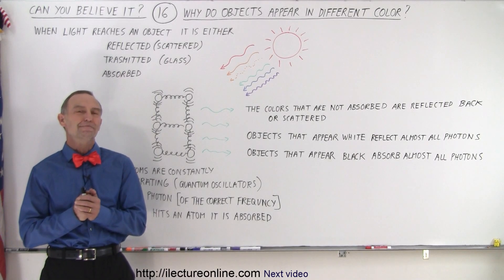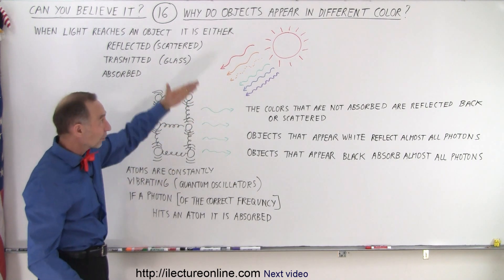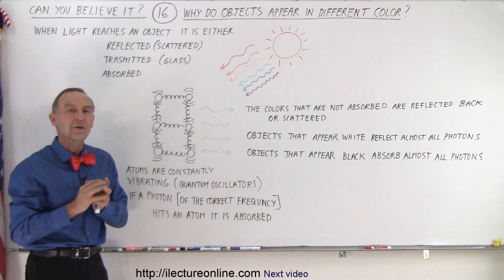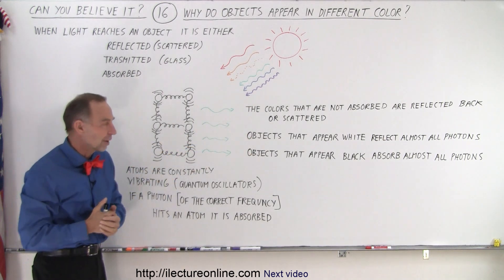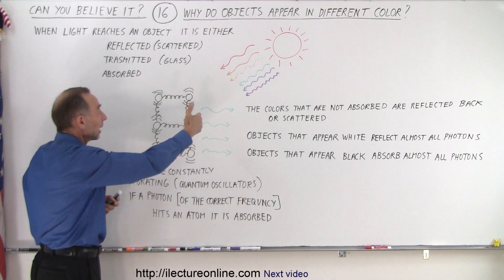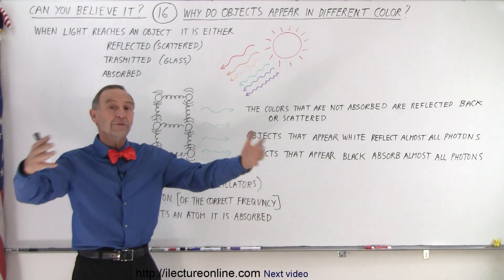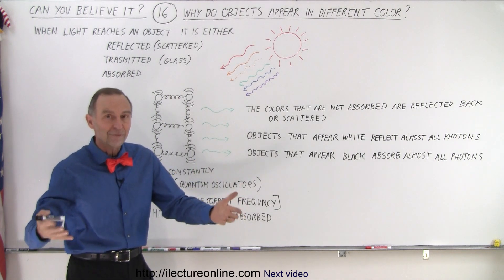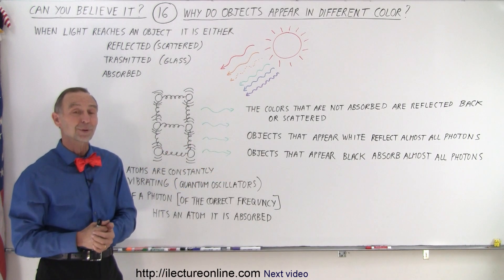Can You Believe It? #16 How Do We See in Color?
We will learn how and why we actually see color.